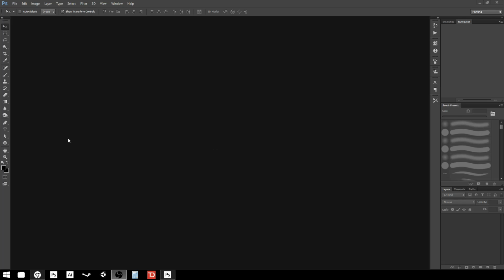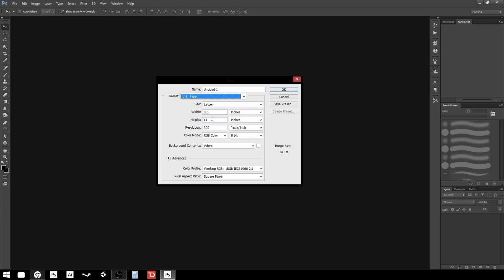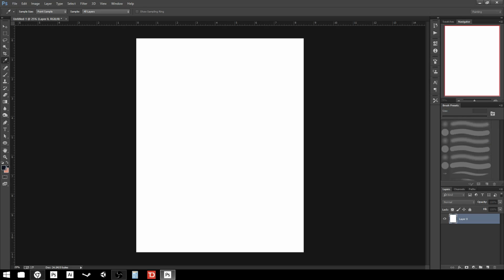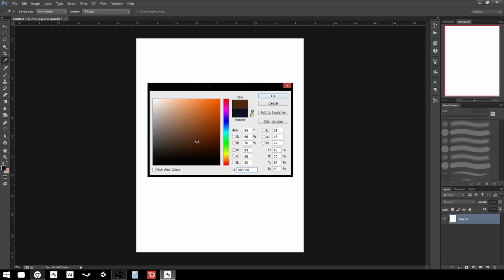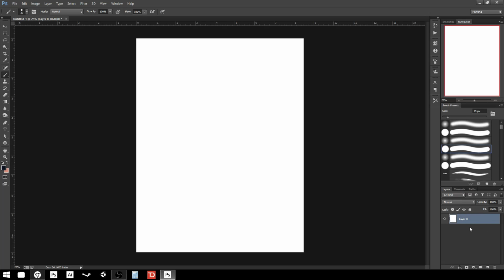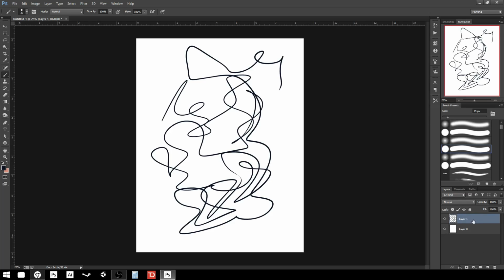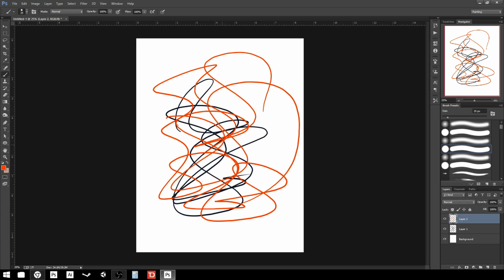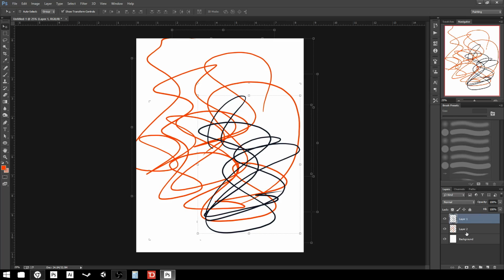Photoshop CC Tutorial #1 - Basic Interface & Opening a New Document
For students in ARTS 230.

Watch at full resolution.